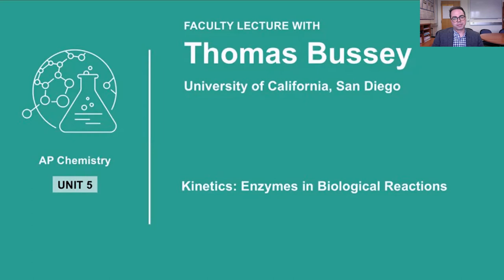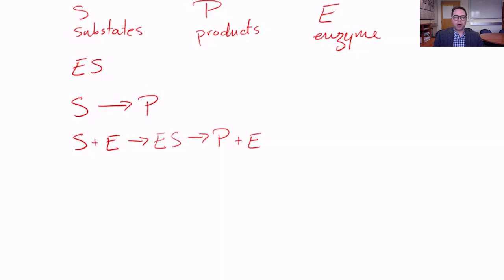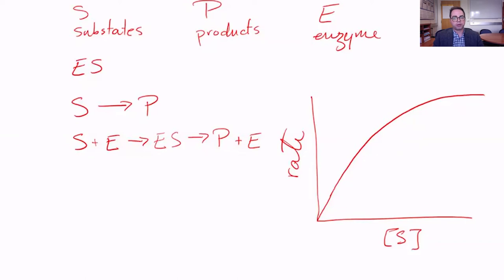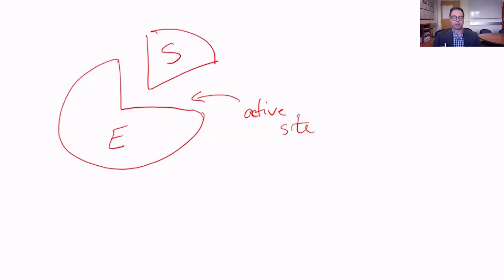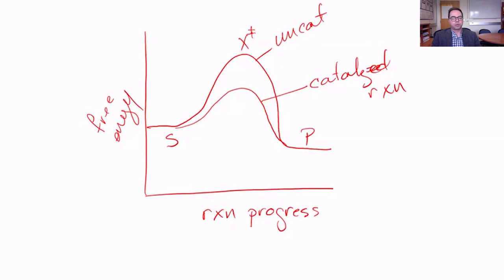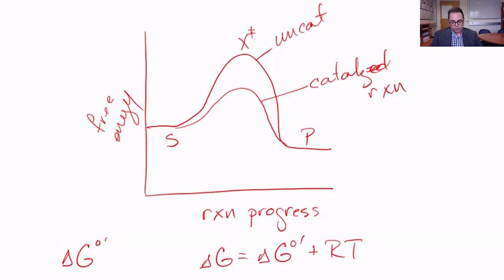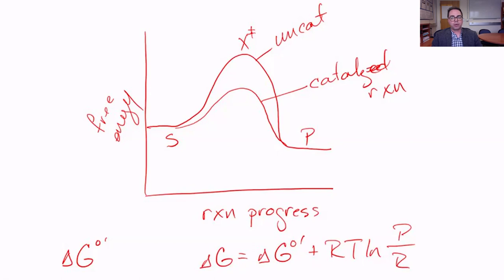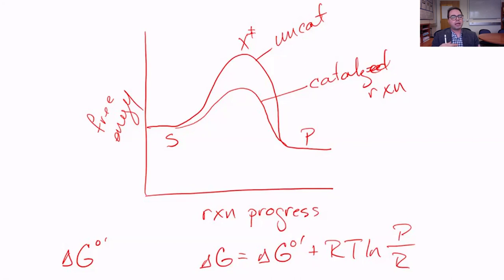Unit 5: AP Chemistry Faculty Lecture with Associate Teaching Professor Thom Bussey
In this special AP Daily video for Unit 5 of AP Chemistry, you'll hear Associate Teaching Professor Thom Bussey from University of California, San Diego talk about Kinetics: Enzymes in Biological Reactions.

You'll learn This lesson explores the kinetic impact of enzymes on biochemical reactions; it also addresses aspects of equilibrium and thermodynamics from Units 7 and 9.